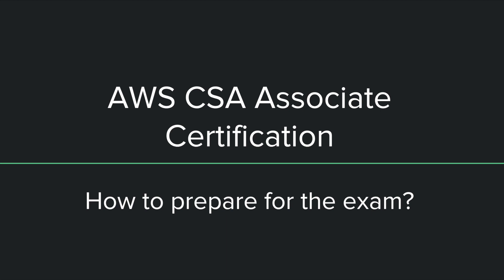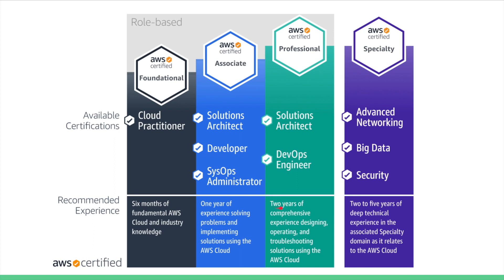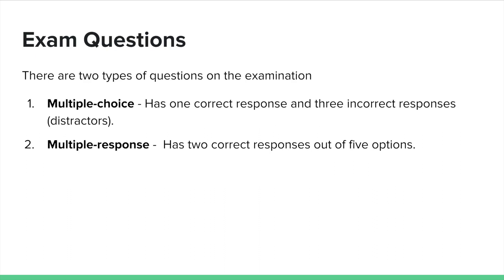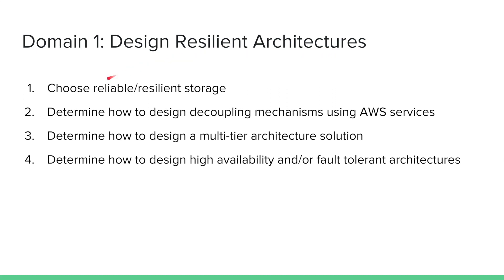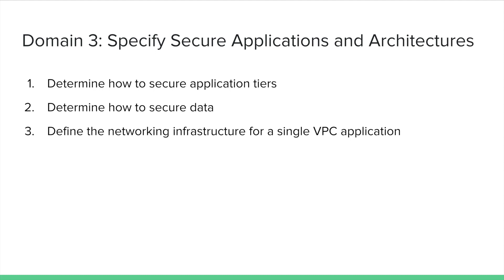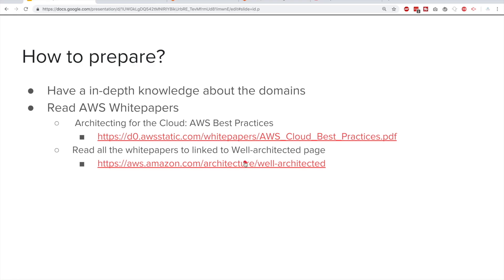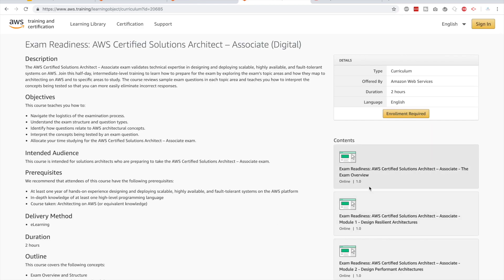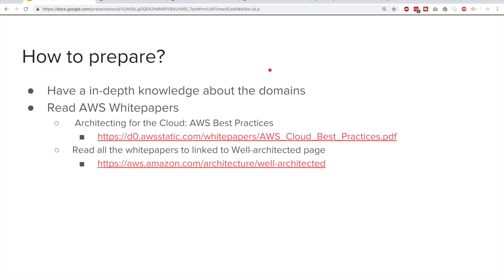Let's Get AWS Certified! - How to Get Ready for AWS CSA Associate Exam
Enjoyed the video? Help me brew up more cloud content 🚀☕️ 👇 Check my Udemy course: Building REST APIs with Serverless Framework [For Beginners]